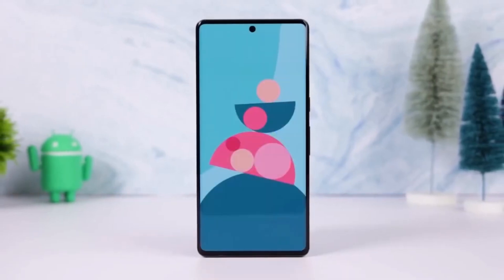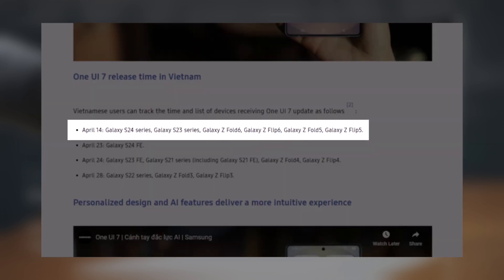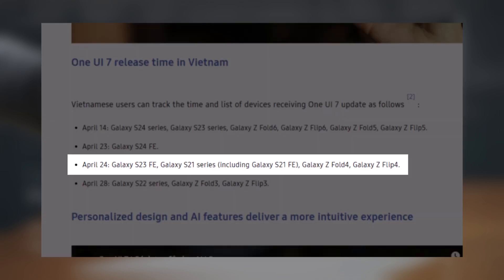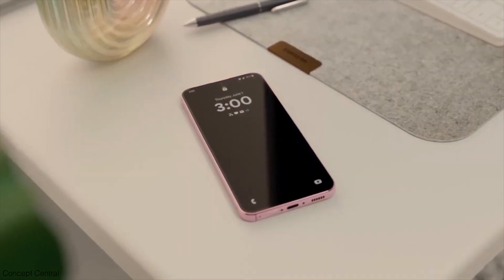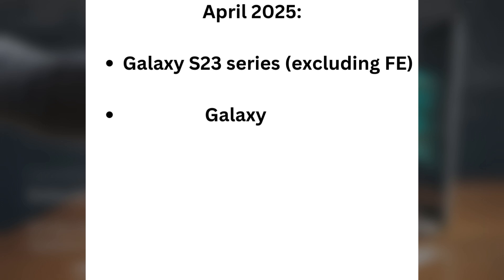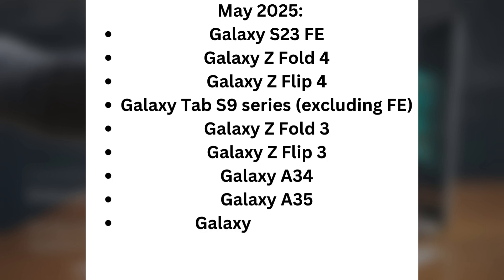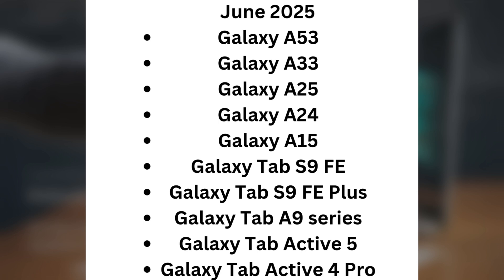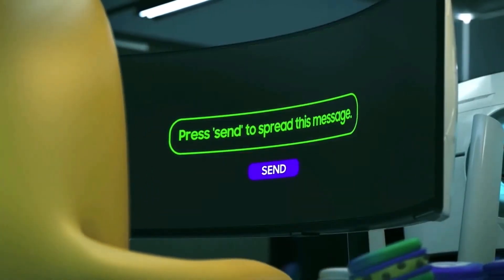Samsung One UI 7.0 Android 15 - FINALLY, UPDATE IS HERE!!!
One UI 7 Rolling Out Soon: Galaxy S23 Series, Z Fold 6 & More Getting the Update! 📲✨
Samsung fans, the wait is over! 🎉 The One UI 7 update is rolling out to flagship devices, starting April 14, 2025. Get ready for exciting new features and improvements on the Galaxy S24 and S23 series, Galaxy Z Fold 6, Z Flip 6, and more! 🚀 The rollout continues with Fan Editions and older models following soon after, with updates expected to reach the S21 series, S22 series, and Z Fold 3/Flip 3 by the end of April. Mid-range and older models will see updates in the coming months!kidandroidha